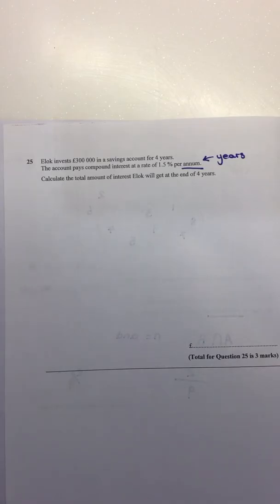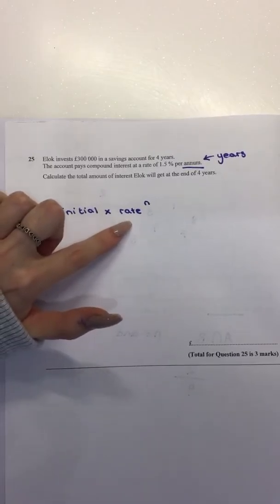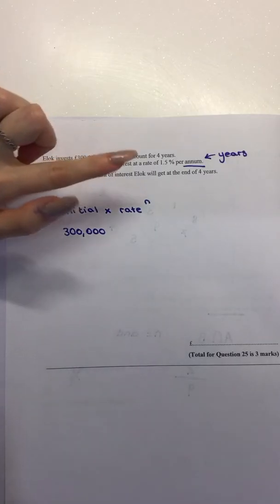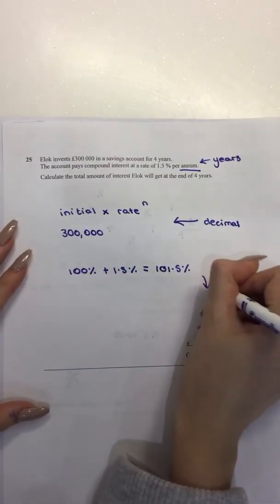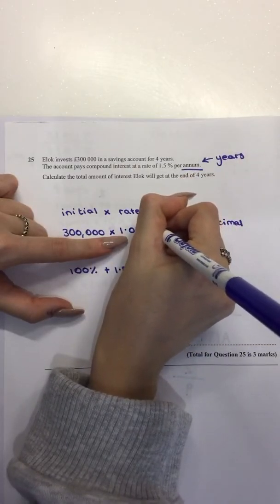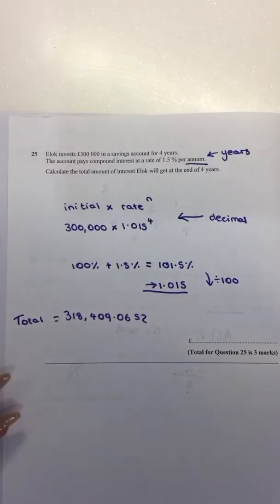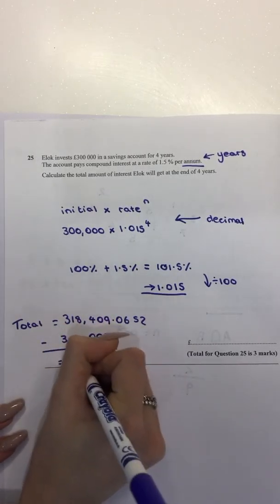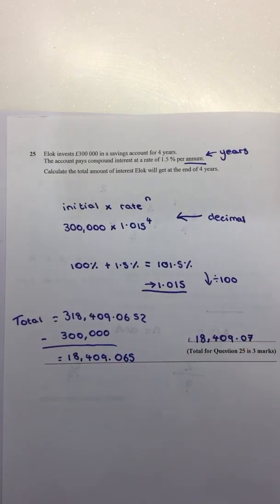Page 15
Topics covered: Compound interest
Play in HD for the best quality 🎀
Give the questions a go, watch the videos to mark and let me know how you get on :)